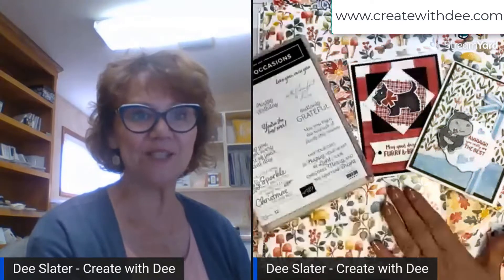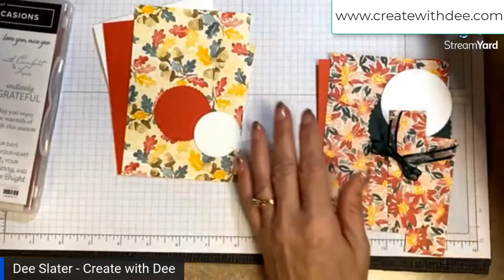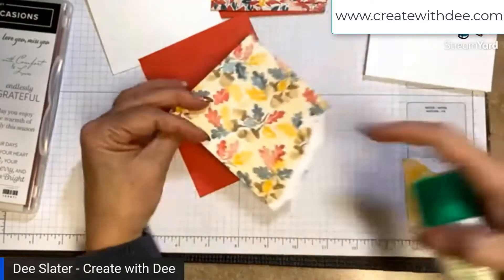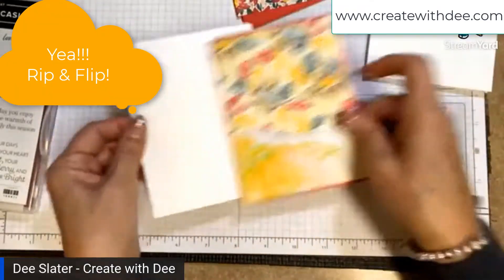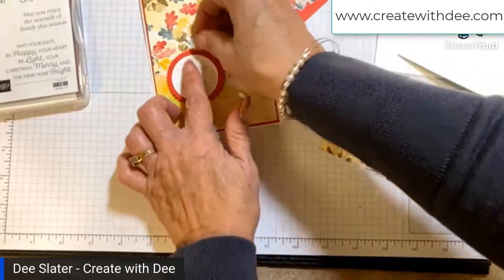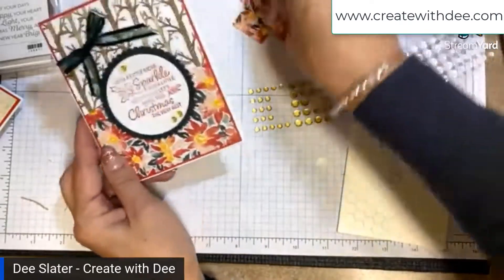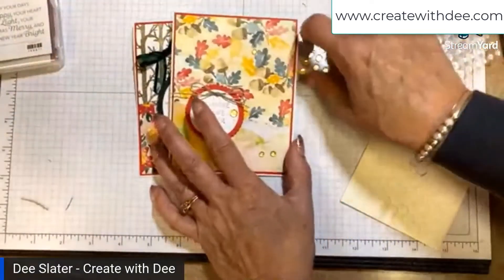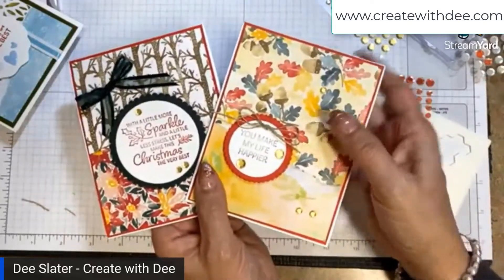Rip It & Flip It Technique ( Edited Facebook Live Replay)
Rip It & Flip It Technique! Great way to use up your pattern paper AND mass produce cards. Hope you enjoy the Rip It & Flip It! Happy Crafting! Dee

Measurements:
Designer Series Paper 4" x 6"
Matting Cardstock 4-1/8" x 5-3/8"

Rings Of Love 12" X 12" (30.5 X 30.5 Cm) Designer Series Paper [159939] Retired